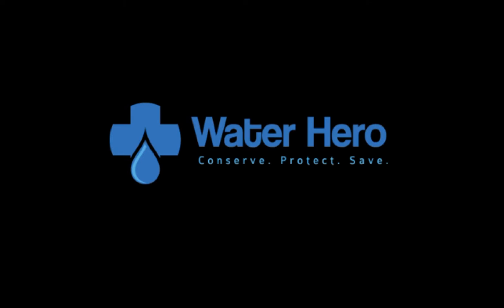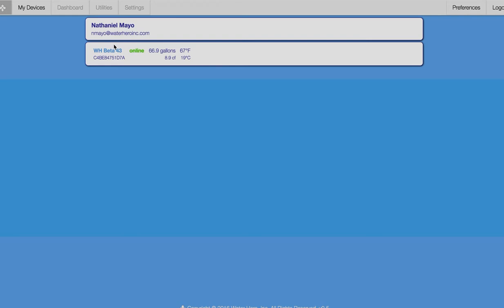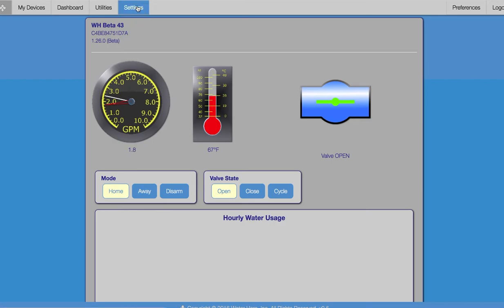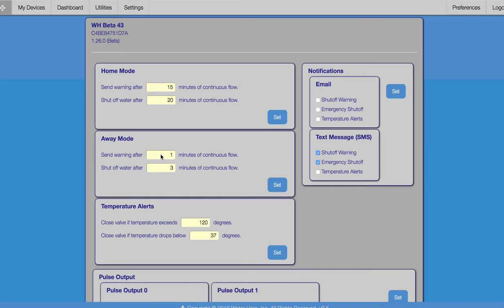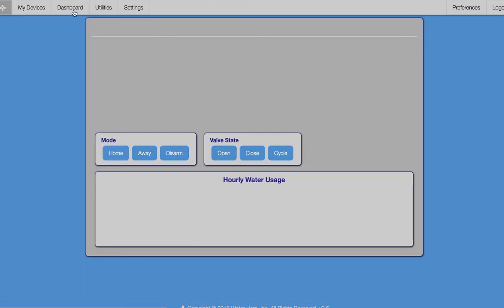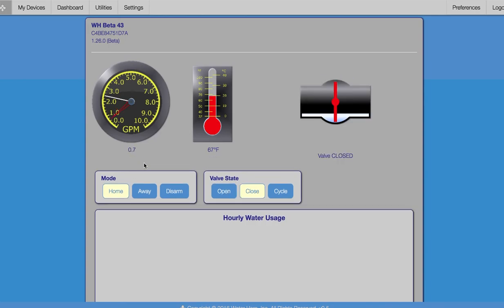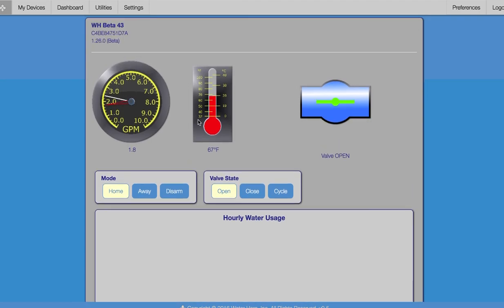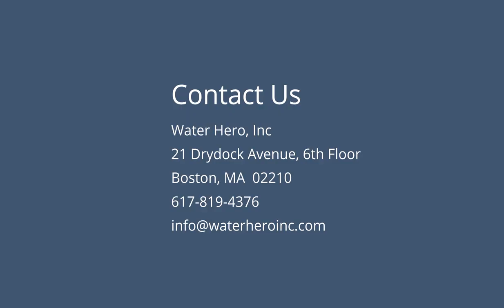Water Hero P-100 Video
The Water Hero sends text/e-mail alerts when it detects a leak and shuts off your water. Water Hero is internet connected, easy to install and comes in various configurations to fit your home plumbing.